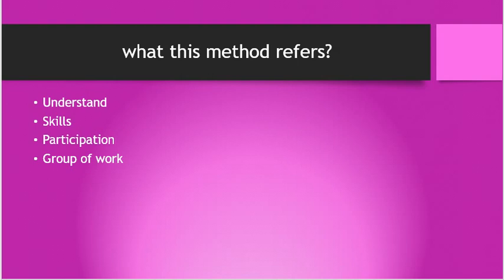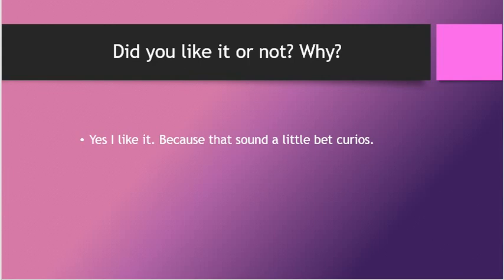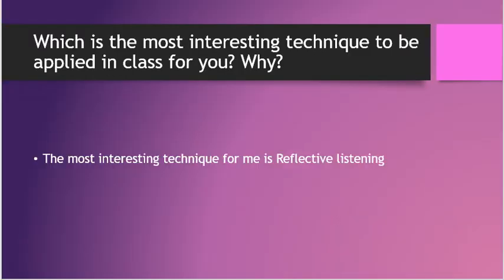Community language learning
This video is about a method to teach English to adults.